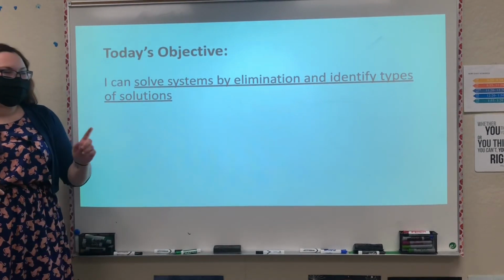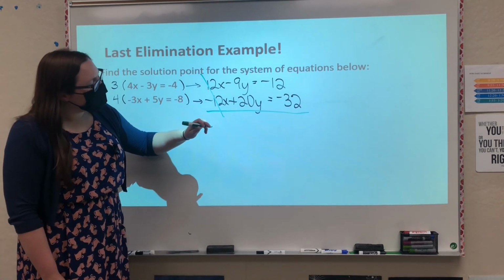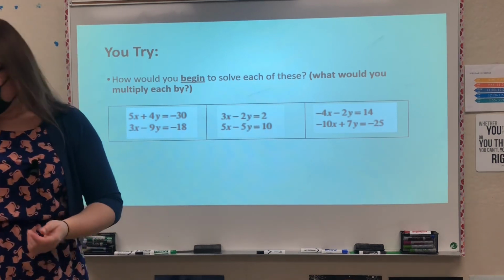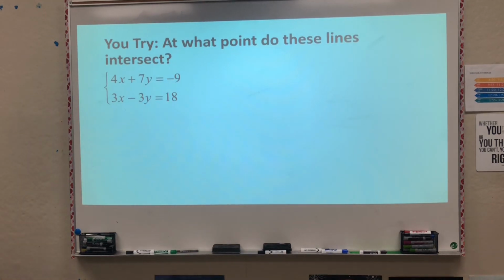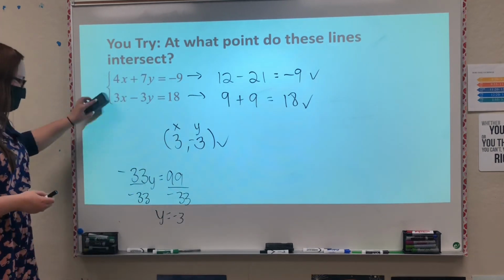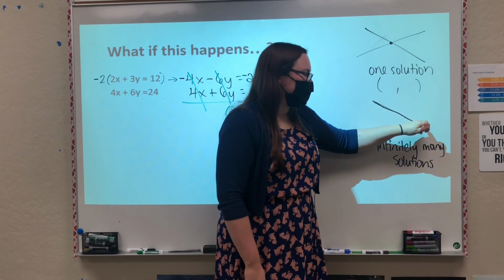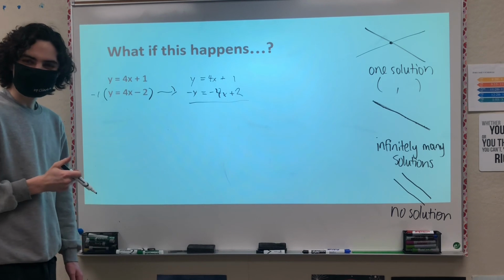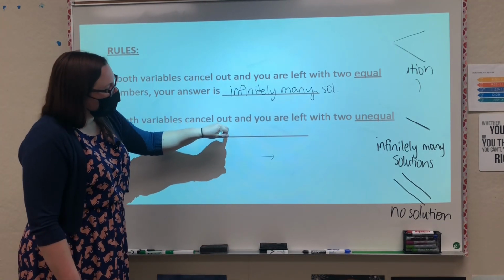Solve Systems by Elimination, Pt. 2